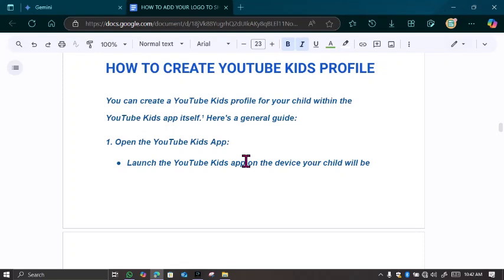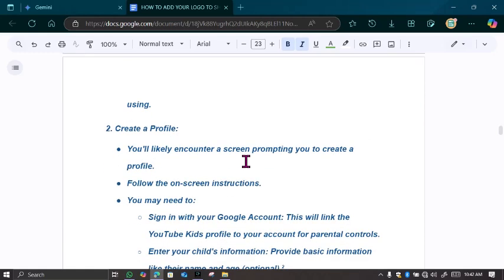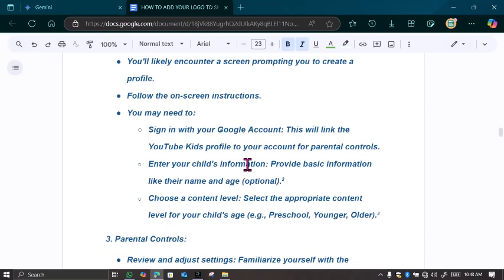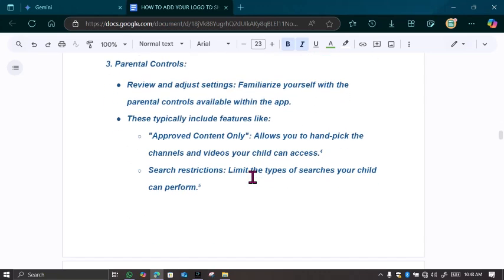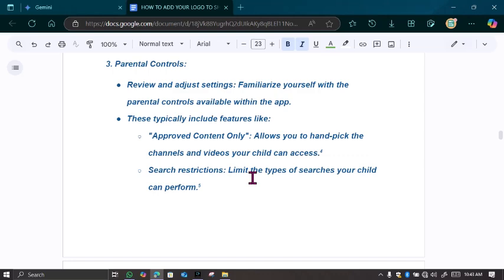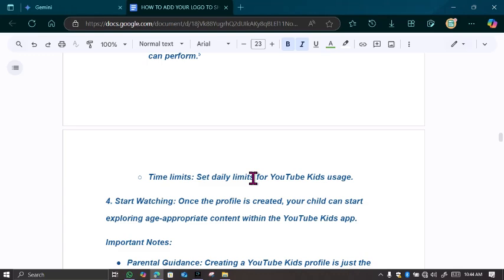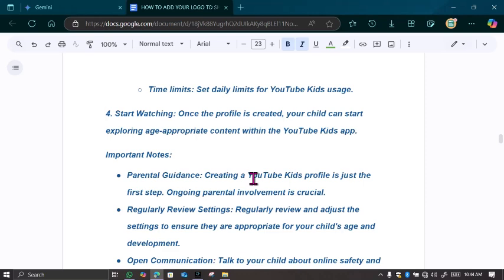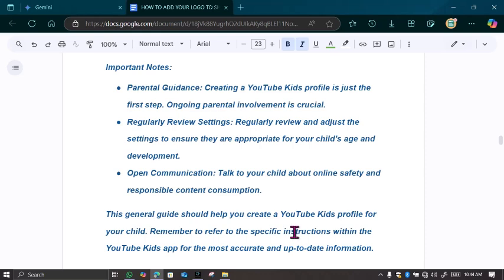HOW TO CREATE YOUTUBE KIDS PROFILE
In This Video, you will learn about HOW TO CREATE YOUTUBE KIDS PROFILE